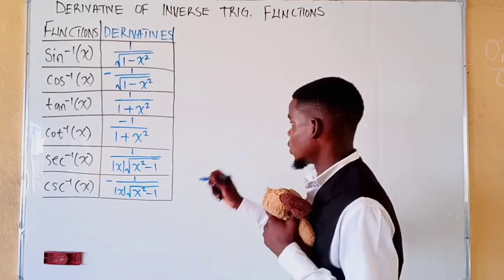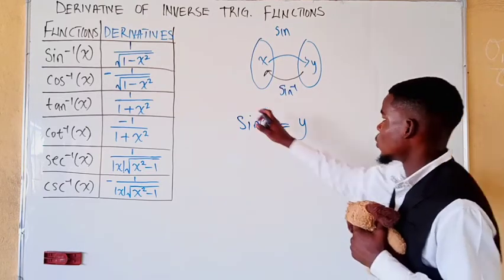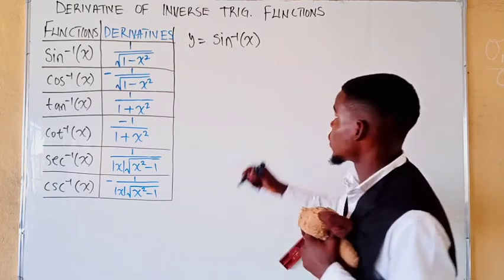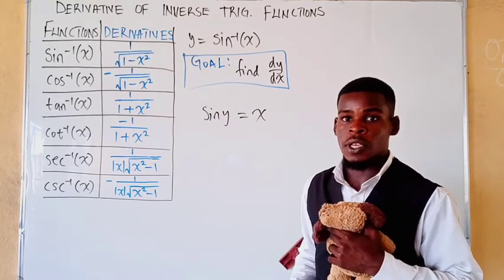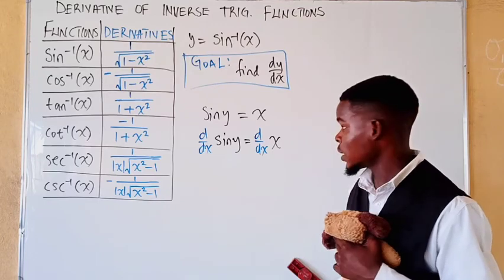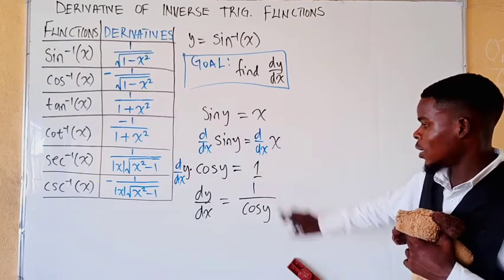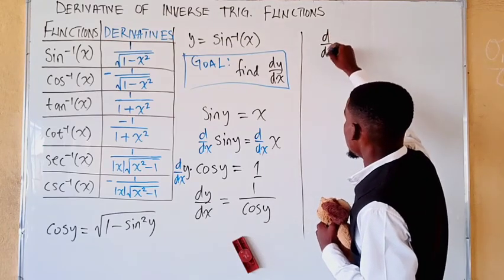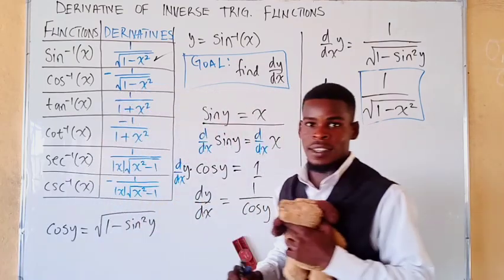Derivatives- How to differentiate sine inverse function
Ok!!!
Now in this video we learn how to differentiate the sine inverse function. Derivative of arcsinx or say sin-¹x .